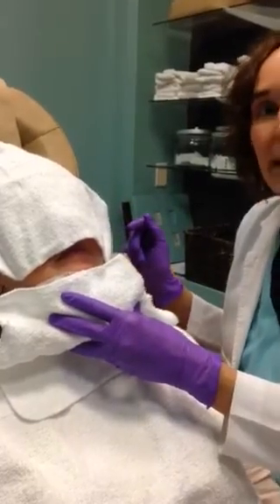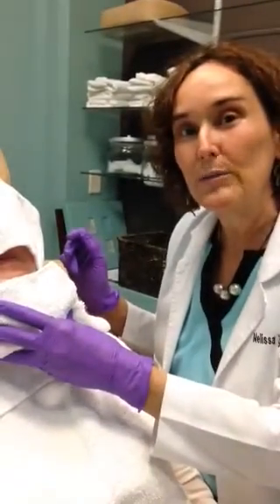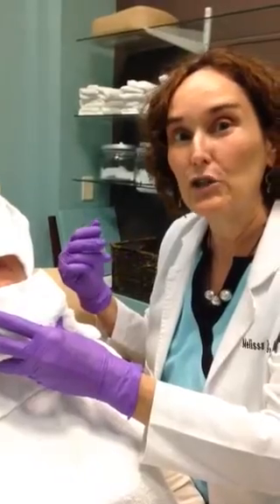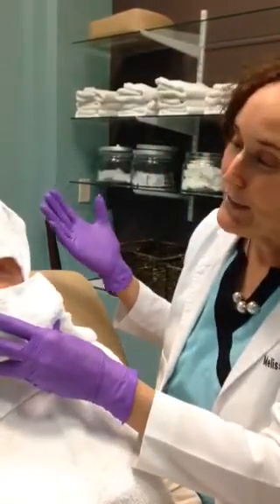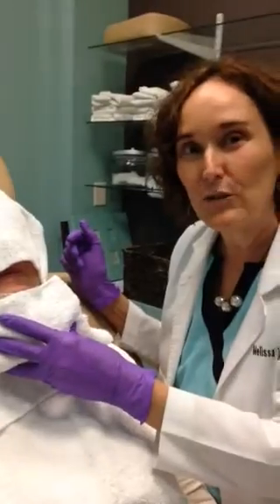Kybella injection demo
Dr. Melissa Young demonstrates Kybella used to dissolve the fat in double chins